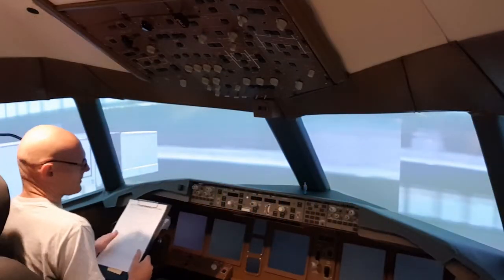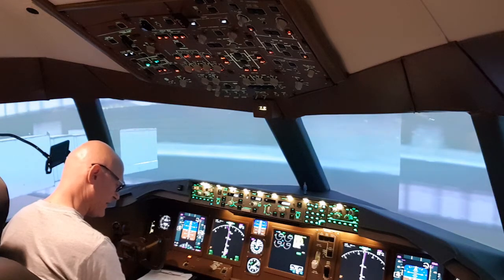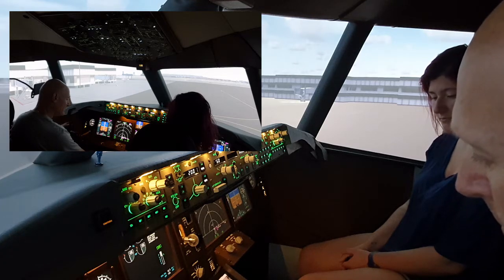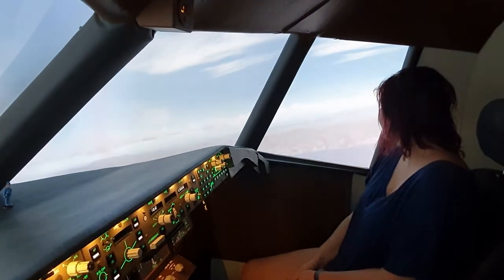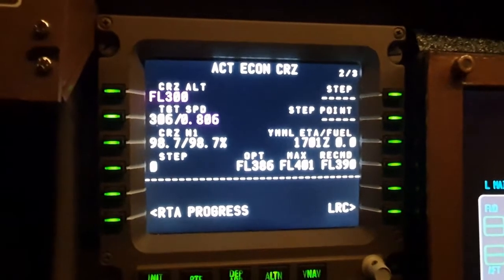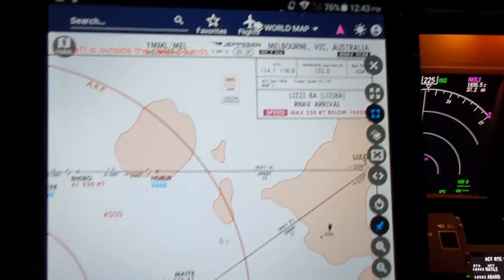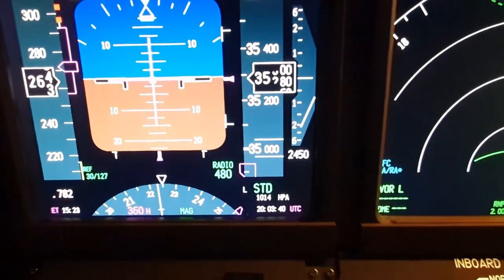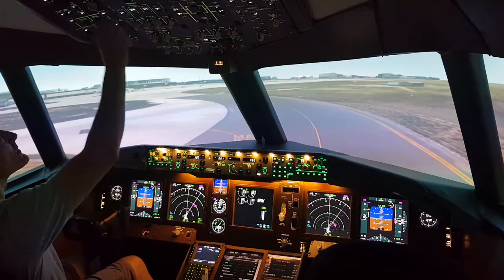Destination Dining: Los Angeles to Melbourne: KLAX - YMML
Longest video (1 hour) with real time cold and dark start-up, explanation of controlled airspace, and comprehensive arrival briefing.
This flight is special because it brings Lauren home from L.A. and it concludes the Destination Dining project.